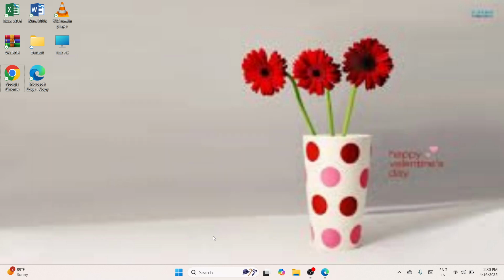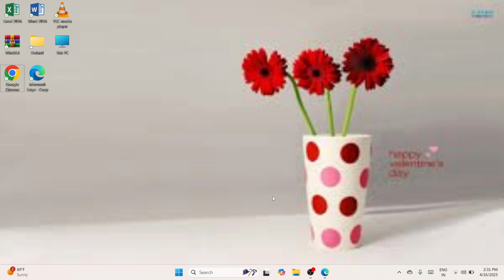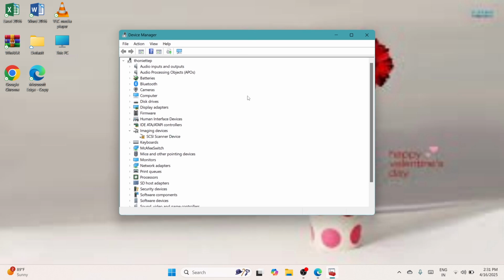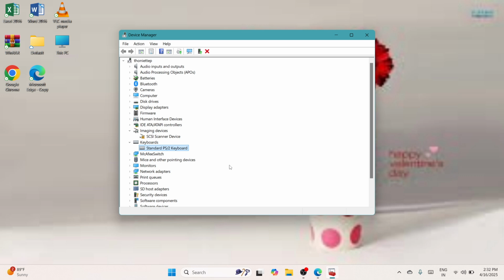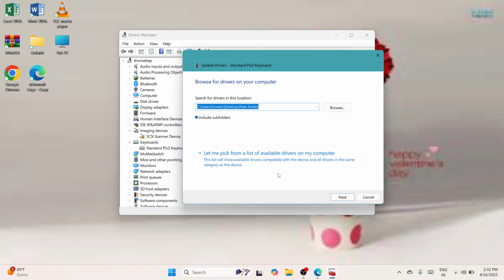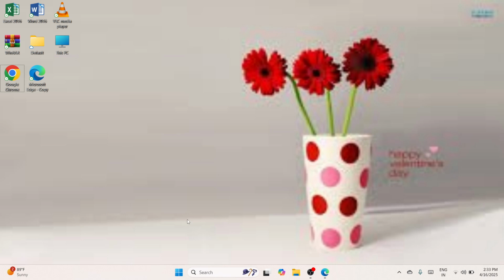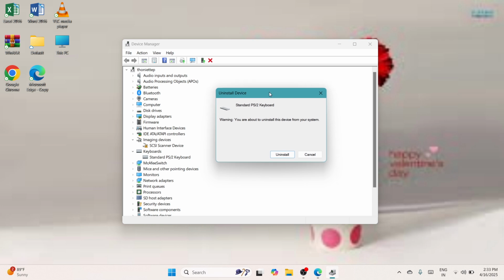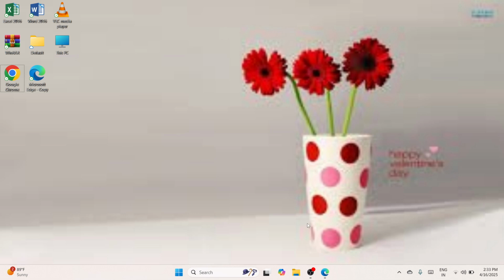EASY TUTORIAL To Fix Escape Or ESC Key Is Not Working In Windows 11 PC Or Laptop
Is your Escape (ESC) key not working on your Windows 11 PC or laptop? Here's an EASY TUTORIAL to fix it!
Follow these simple steps to troubleshoot keyboard settings, update drivers, and run the keyboard troubleshooter.
Perfect for getting your ESC key back to full functionality.
Watch now and fix the issue in just a few clicks!